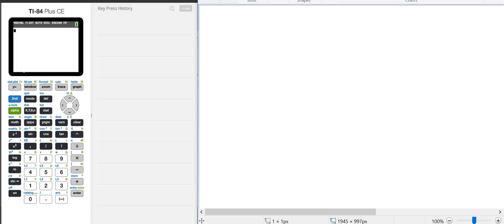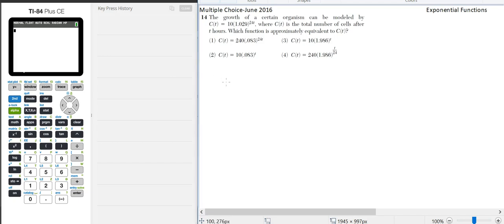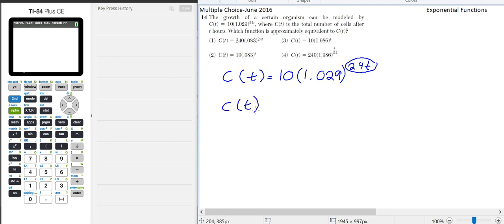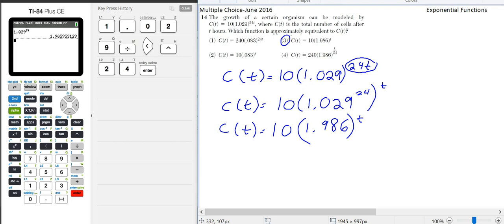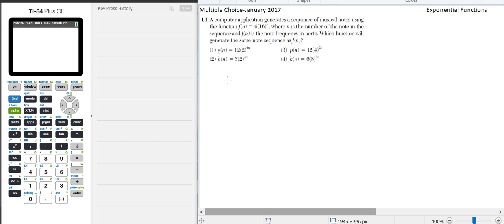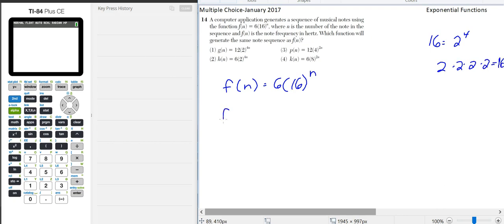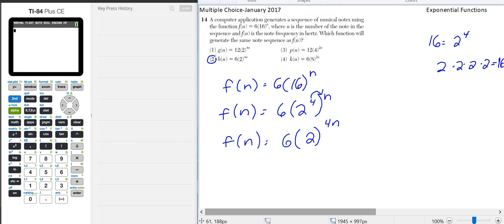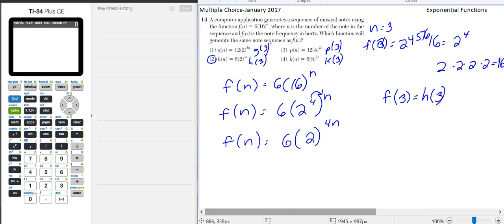Rearranging Exponential Equations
This video will teach you how to rearrange exponential equations. In order to explain how to rearrange exponential equations, this video uses two past New York State Common Core Algebra 1 Regents Examinations questions: